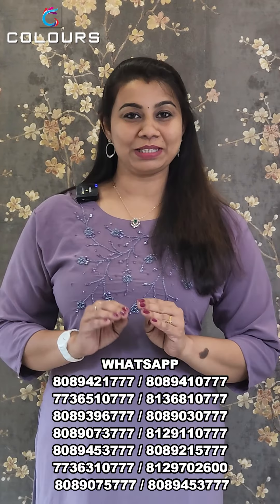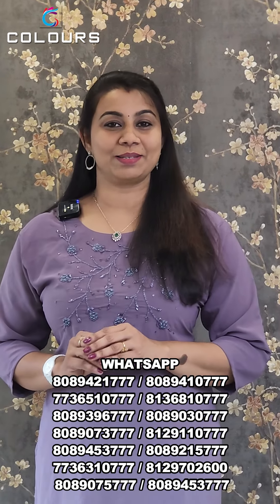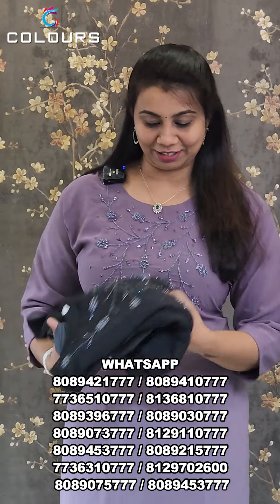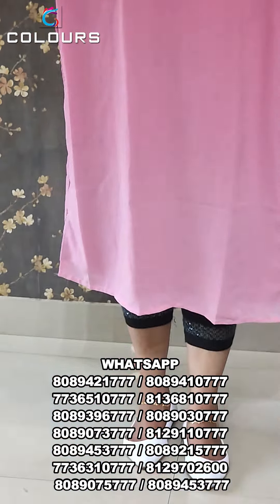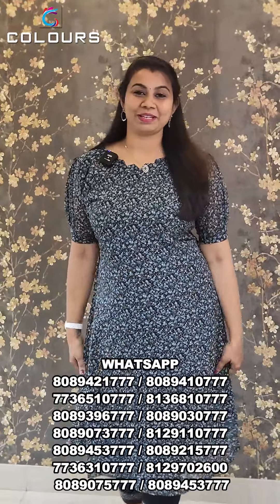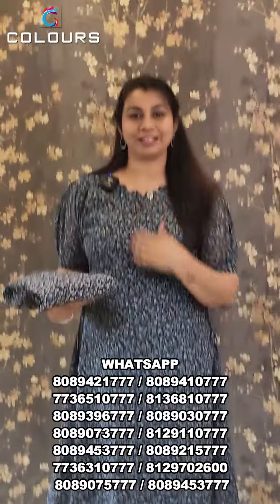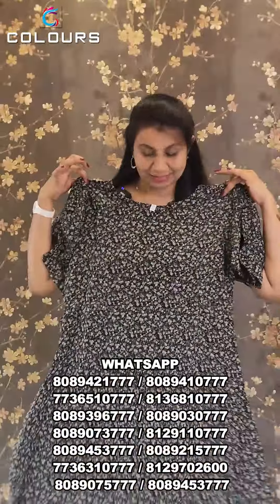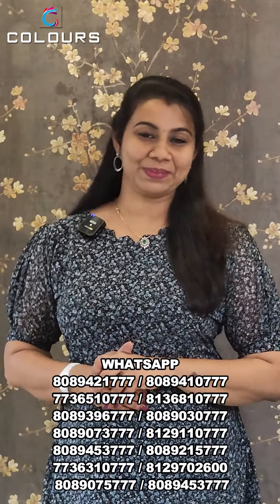കിടിലൻ ഓഫറിൽ അടിപൊളി കുർത്തികൾ 👌👌👌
✅𝐖𝐡𝐚𝐭𝐬𝐀𝐩𝐩 𝐎𝐫𝐝𝐞𝐫✅